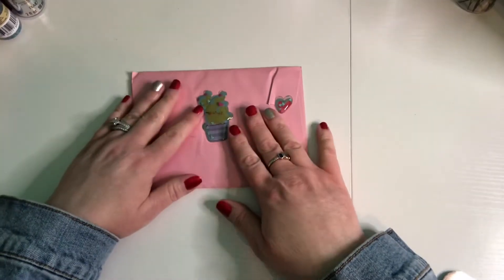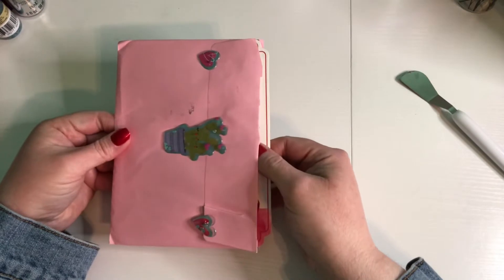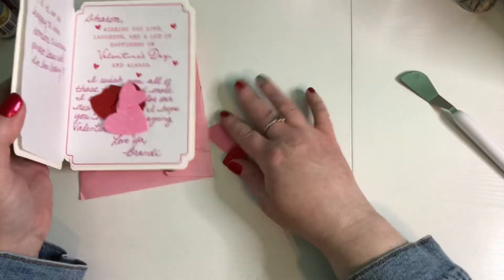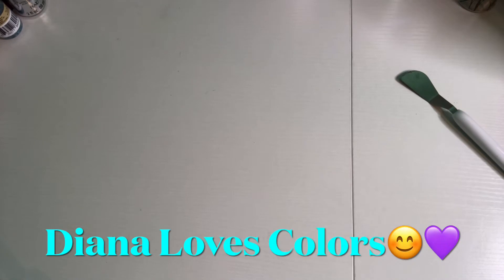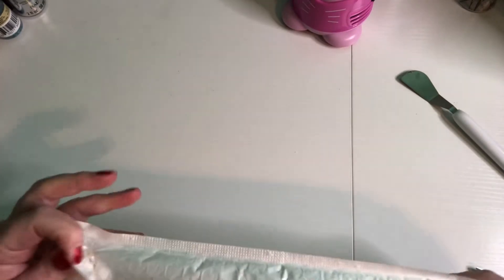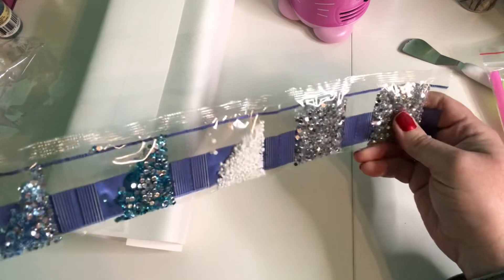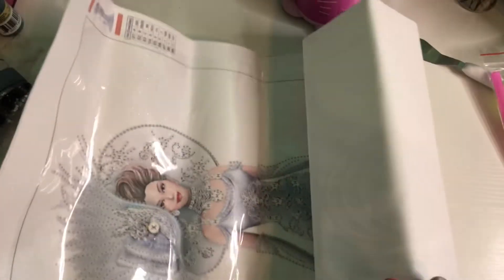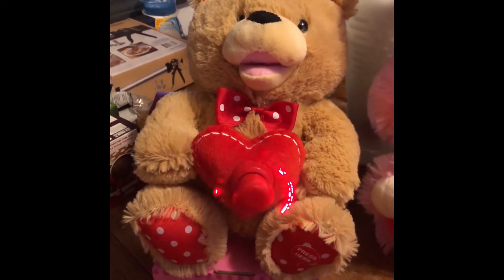Pocket Letter Swap & A Face To Go With The Hands😊💜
Brandi Lynn Mitchell

GFBKE